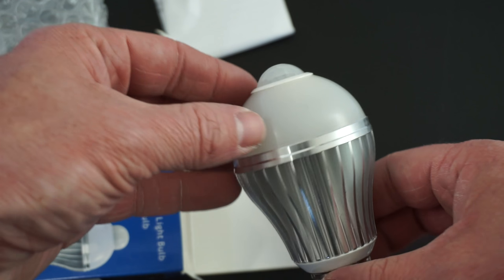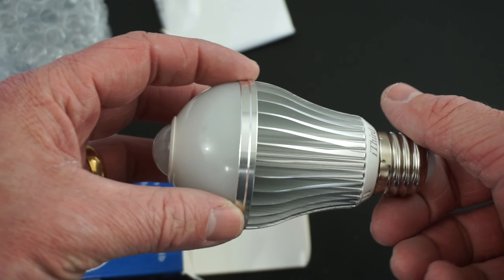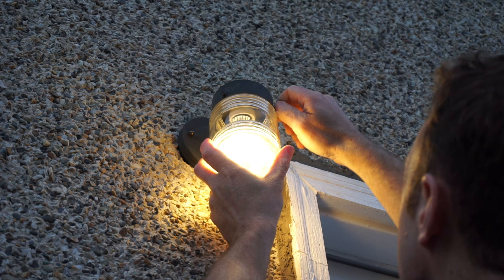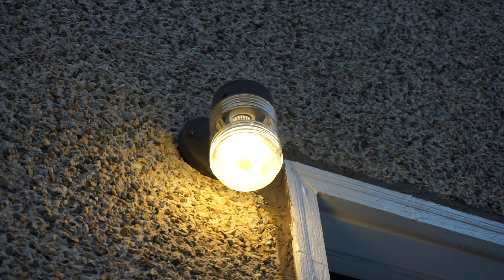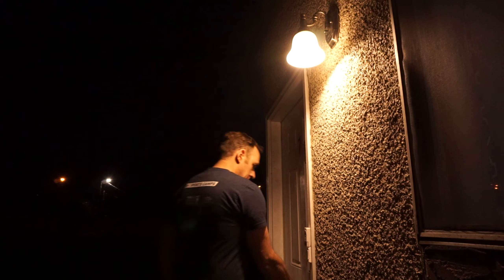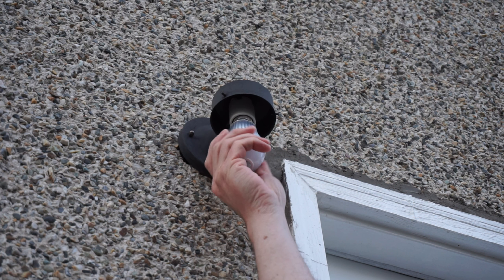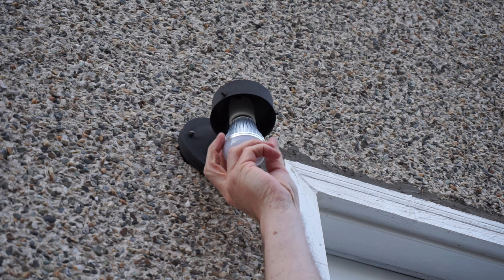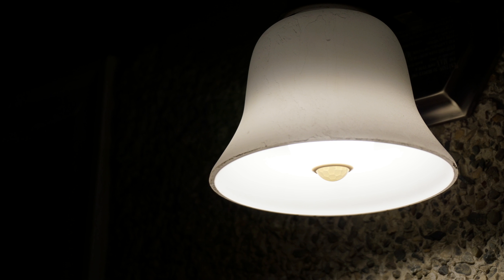Motion Sensor Light Bulb Review (iThird)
Motion Sensor Light Bulb Review (iThird) Price on Amazon (Amazon) - - I installed these on my back porch. They are perfect! Once it is dark they will come on only when there is movement. This is nice that I never have to turn the light on but it goes on automatically and stays on for about half a minute.

The light is low powered so even if it does turn on constantly, it will not consume a lot of power. It has a pleasant bright light that is yellow so it does not hurt your eyes.

I like having this as well just to know when someone is in front of my door.

The bulbs are the same size as standard light bulbs and they are just as easy to install.

One thing to keep in mind. If you have a light cover, it may not work with these bulbs. I have a lamp style so the bulb is exposed and it works great but I also tried it covered with a patterned glass cover and it did not work.